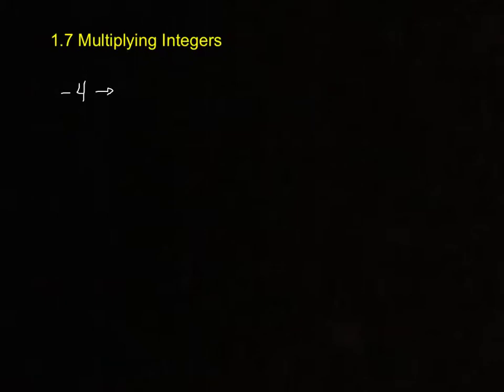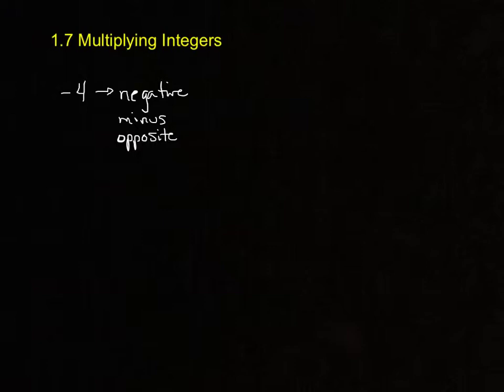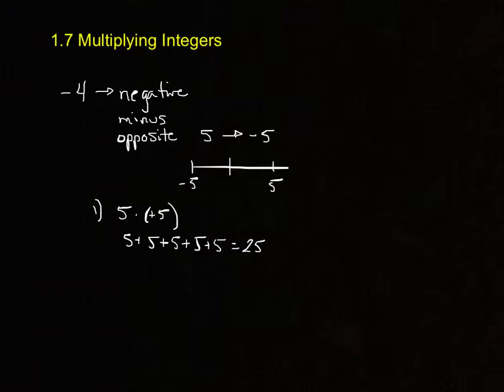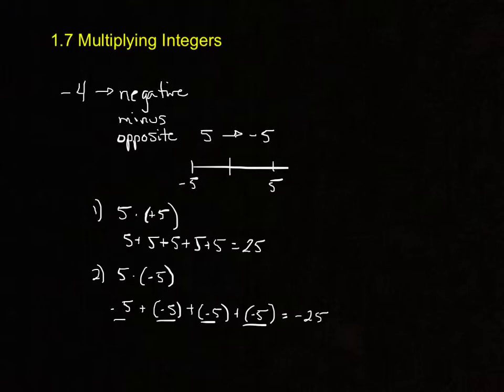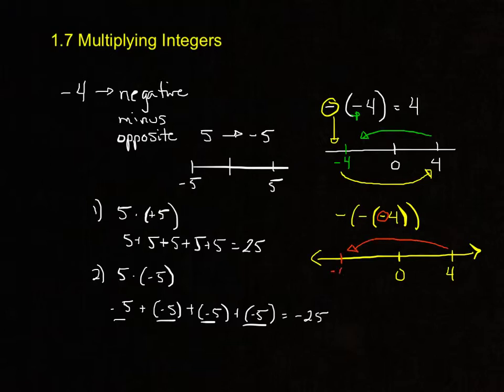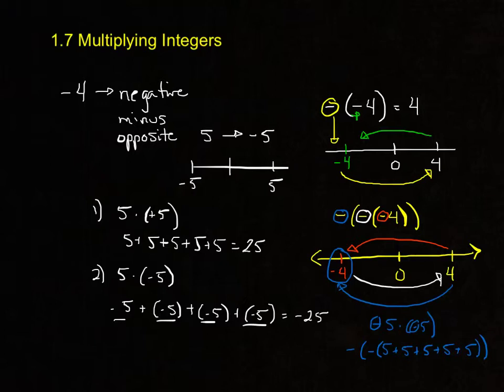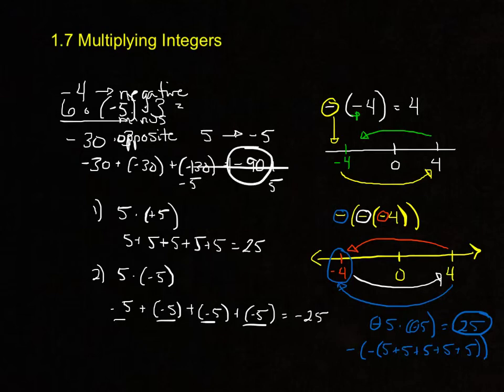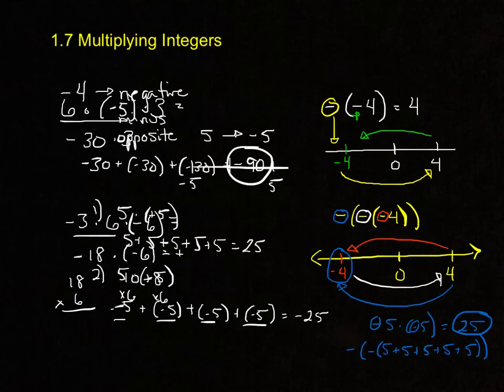1.7 multiplying integers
Multiplying integers and opposites of opposites